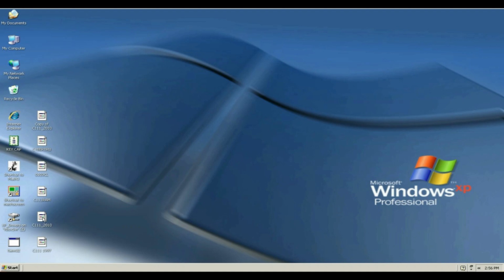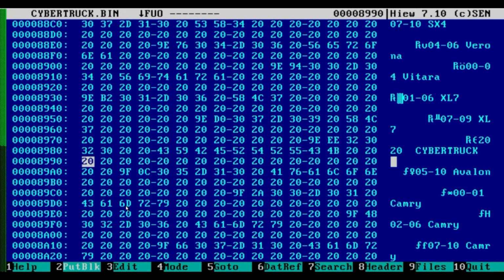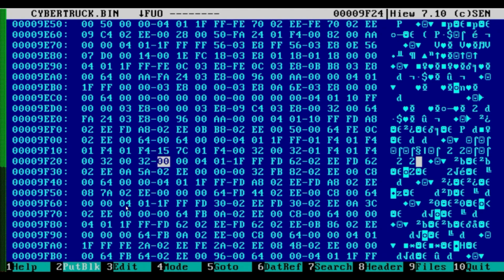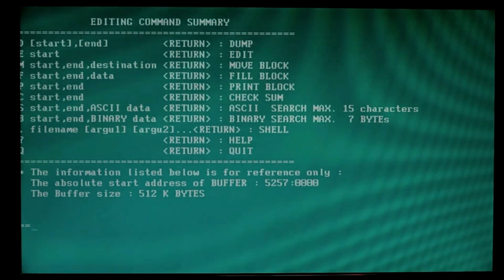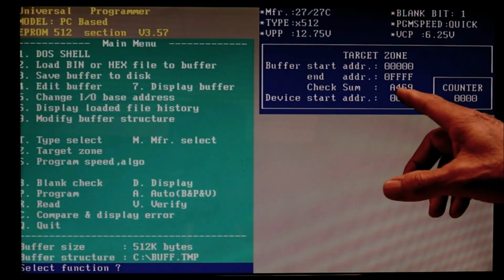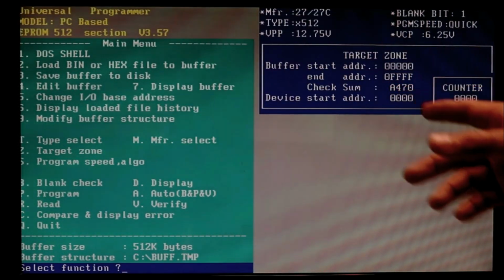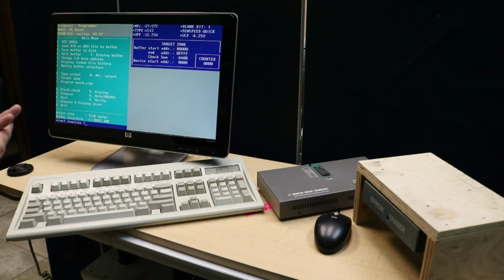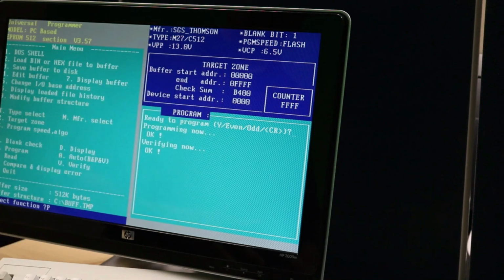Hunter C111 Spec Upgrade Programming EPROM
Final Chapter on How to program the spec EPROM.